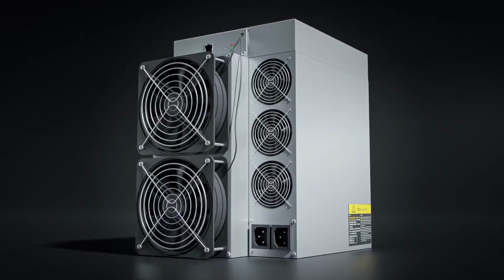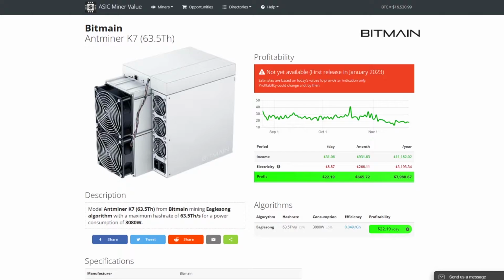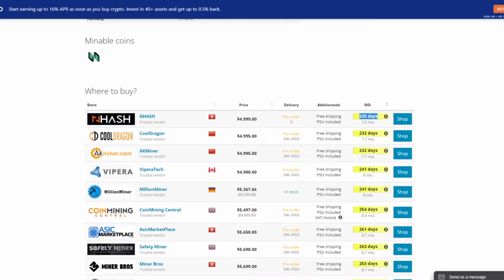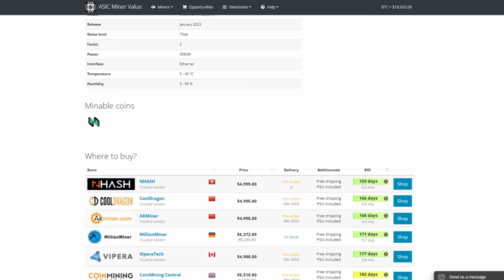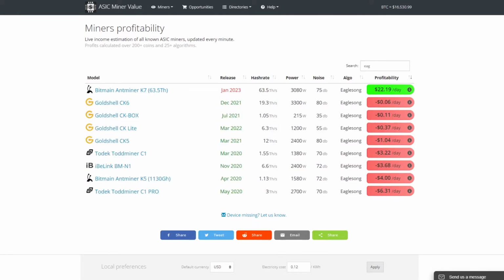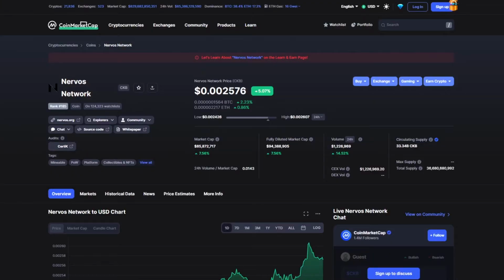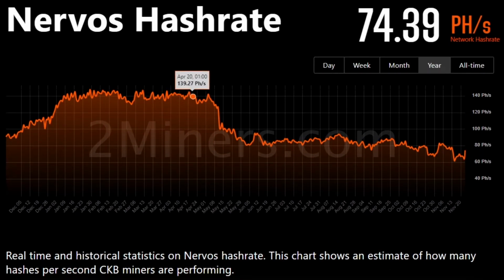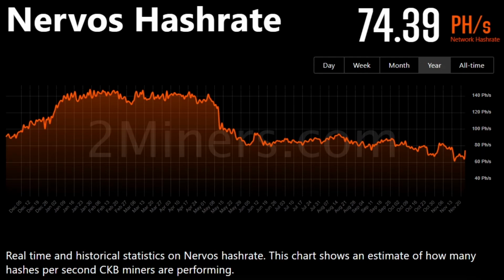A Look At The New Antminer K7 + Profitability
The new Antminer K7 just had a pre sale and we are looking at the released figures for this miners hashrate and watts used. These ASIC miners will be released fully in January of 2023 so keep an eye out and try get out.

00:00 New Antminer K7
00:40 K7 Profitability and Hashrate
03:58 Coins To Mine on K7
04:54 Nervos Network Hashrate